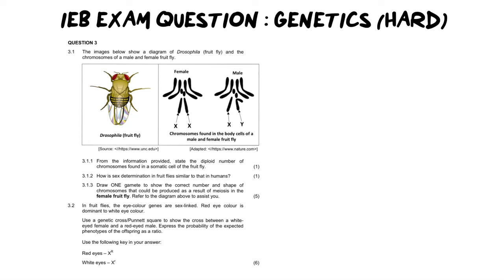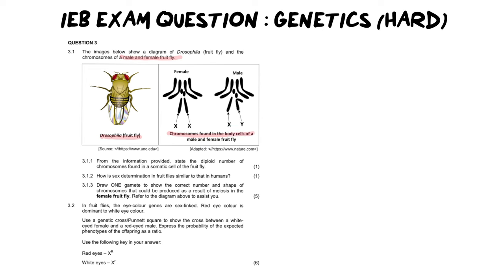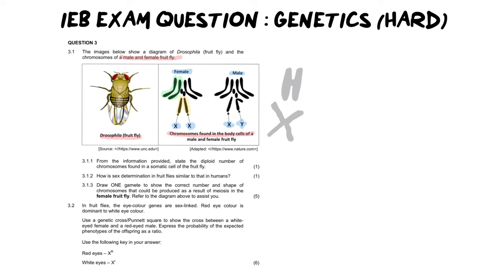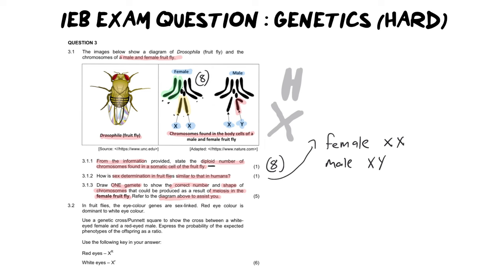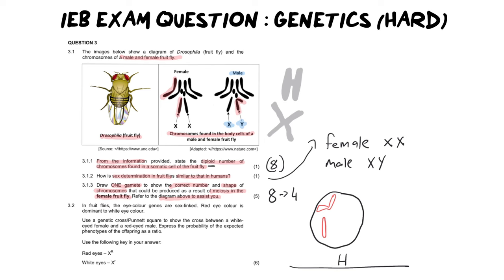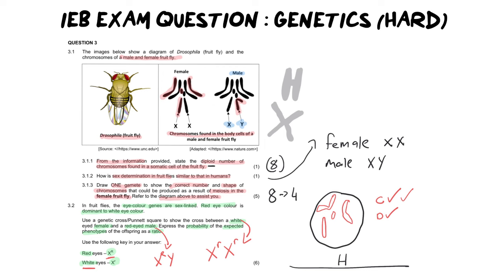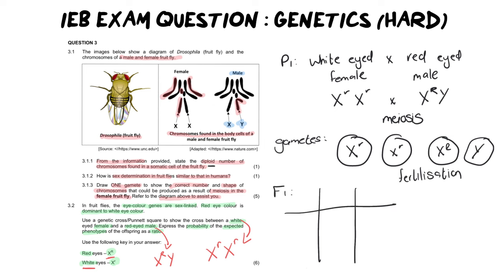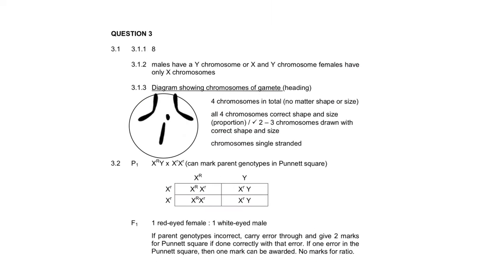IEB EXAM QUESTION 1 | GENETICS (HARD)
IN this video we will cover an IEB past exam question focusing on details that are often overlooked. This question is on genetics and genetic crosses.